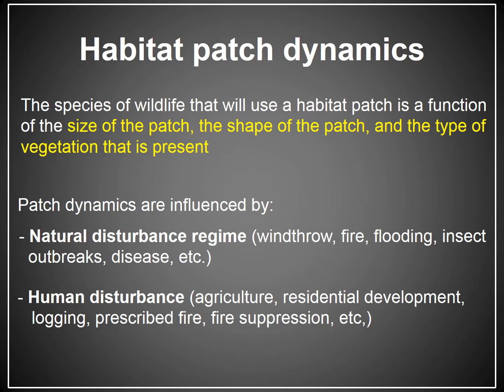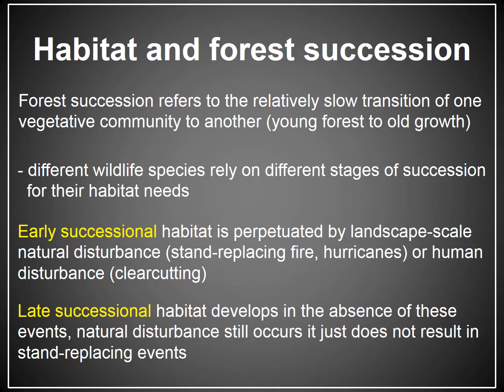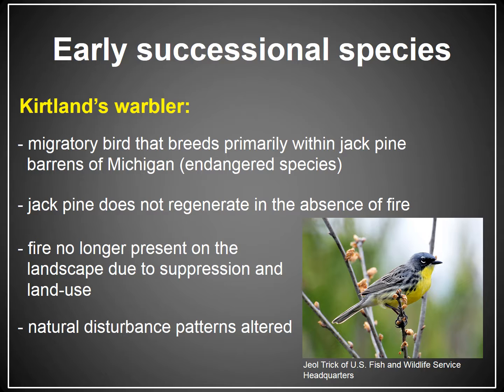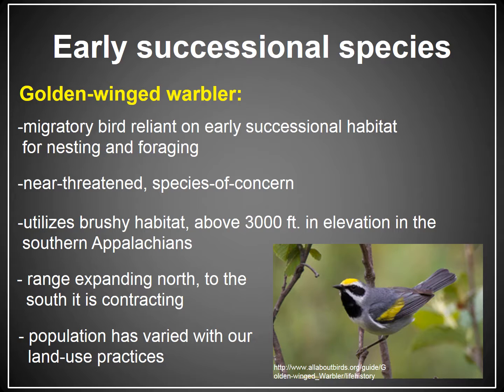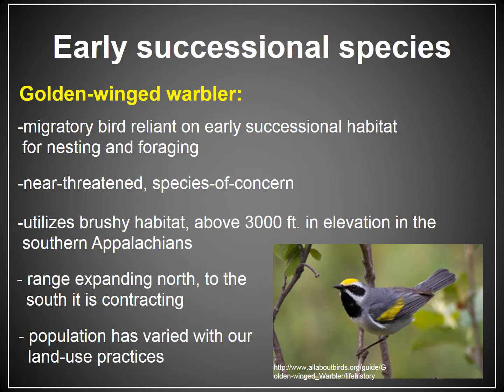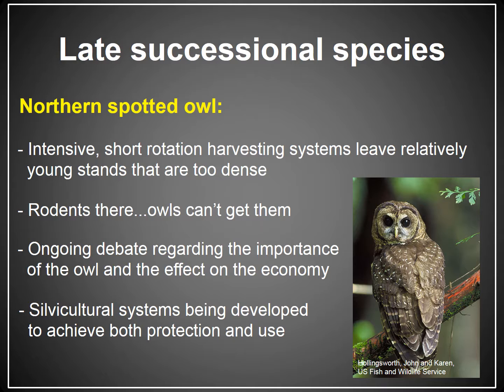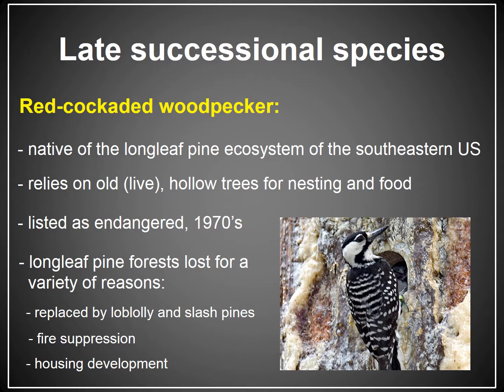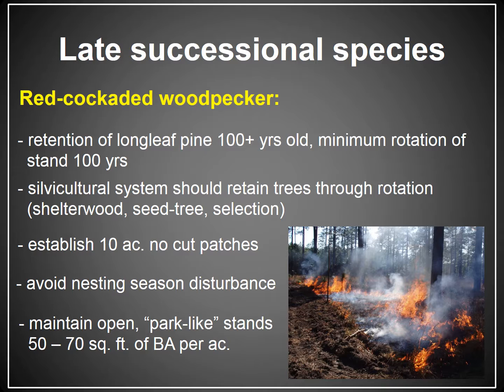Lecture 11 Wildlife Management Part 2 Video